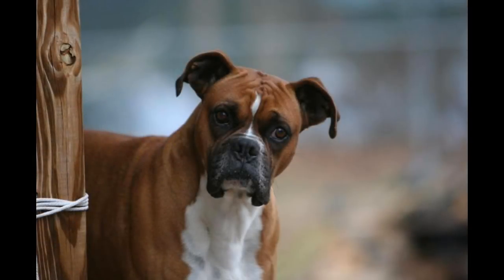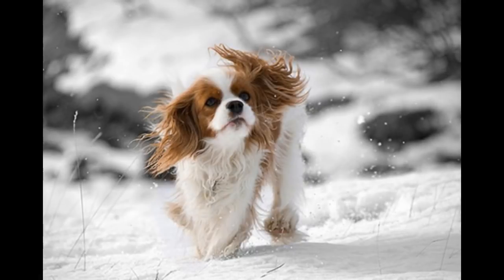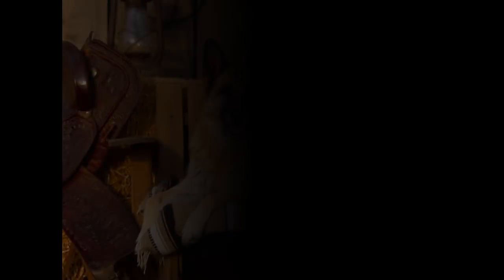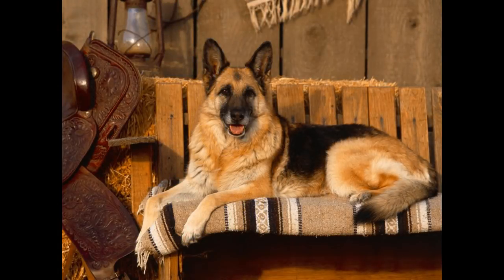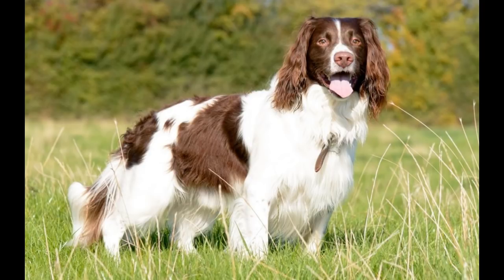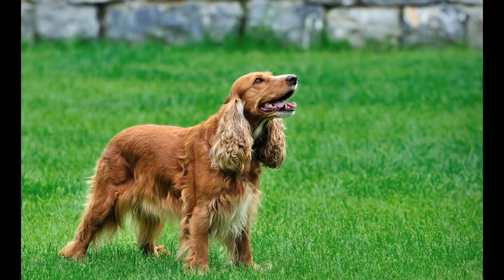Top Ten Dog Breeds in the World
For help with training your dog or puppy, Top ten list of dog breeds in the world.